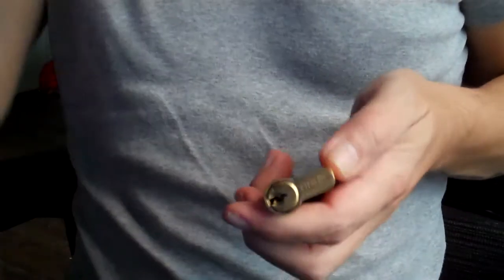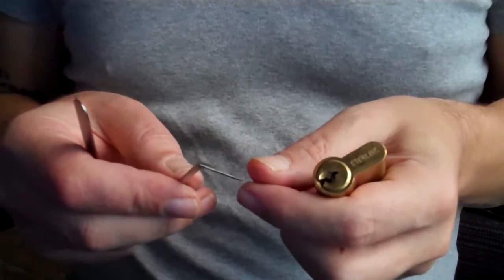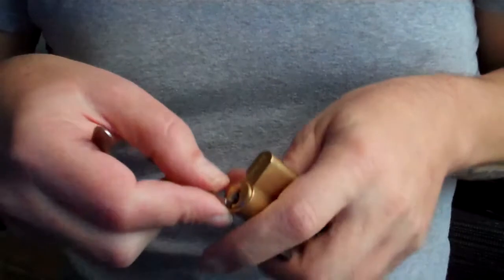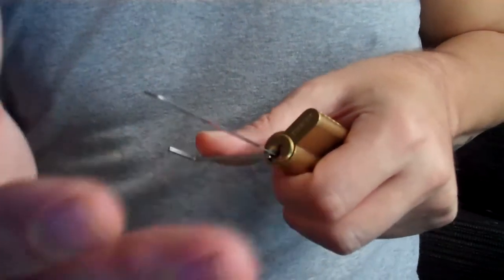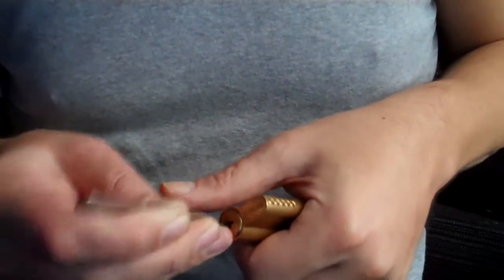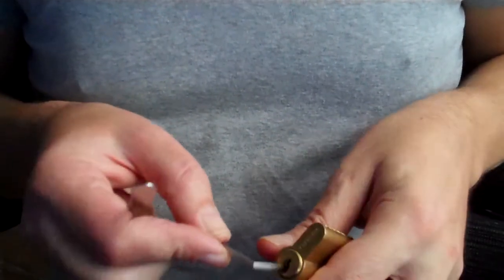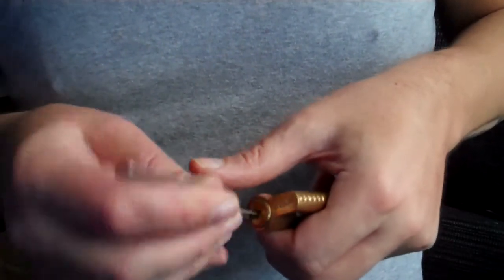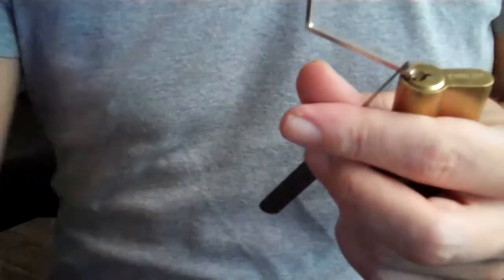Raking UKBumpKeys Wave Rakes XS lock picking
There's many ways of 'RAKING' locks, slowly, quickly, scrubbing, and this method. I'm using our new Wave Rakes XS, but any half diamond or similar will work. Hold tension and drag the pick along the pins in a quick yank. for more, and 70+ videos.